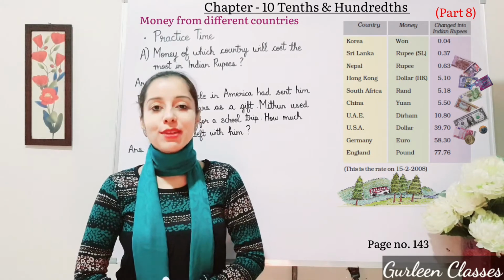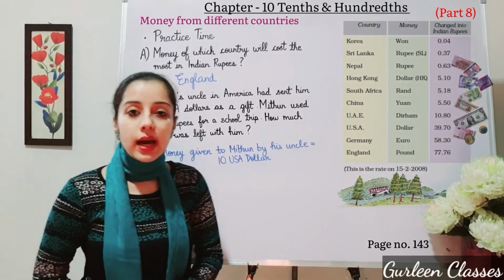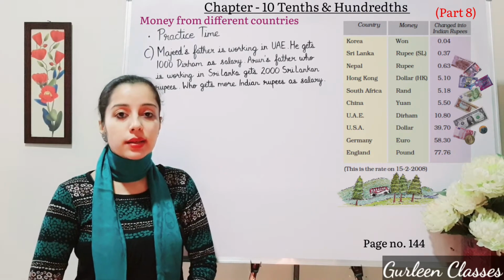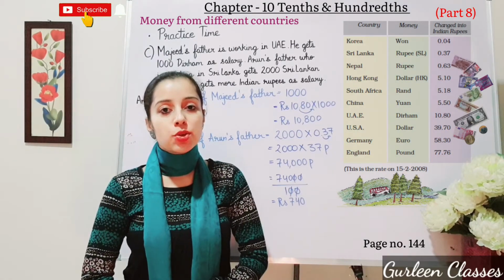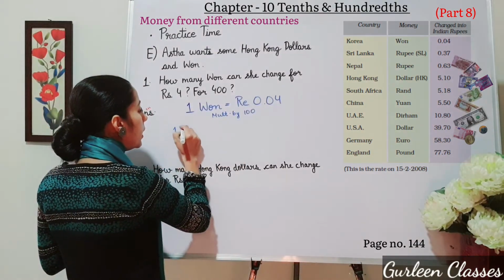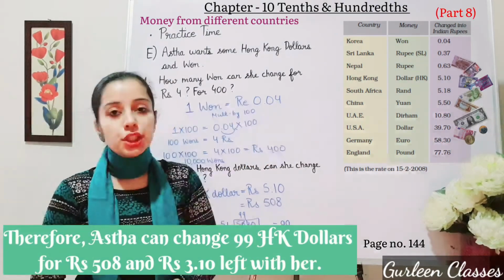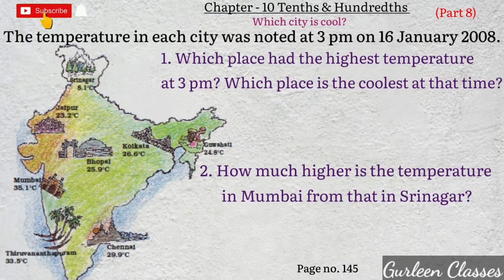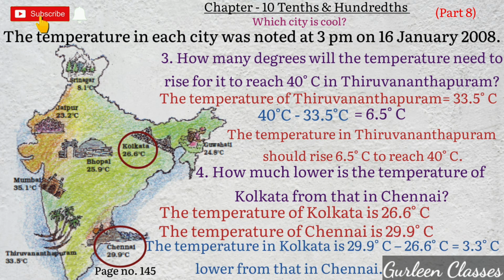CLASS 5 | NCERT | CBSE | MATHS | CHAPTER 10 - (PART 8) Ncert Book Questions (Page no. 143 to 145)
In this session we have started Ch-10 " Tenths and Hundredths " (Part 8)
• NCERT Book questions (Page no. 143 to 145)

♧ Division of a Decimal by a whole number
♧ Division of a Decimal by 10,100,1000 etc
♧ Oral Division of Decimals
♧ Fill in the missing divisors

♧ NCERT BOOK QUESTIONS (Page no. 141 & 142)

♧ Multiplication of a Decimal by a whole number
♧ Multiplication of a Decimal by a Decimal
♧ Multiplication of a Decimal by 10,100,1000 etc
♧ Properties of Decimal Multiplication

• NCERT Book questions (Page no. 139 & 140)
• Conversions of Money

• Word Problems on Decimals
• NCERT Book questions (Page no. 137 & 138)

• NCERT Book questions (Page no. 134 to 136)
• Conversions of Distance/Length

We have covered the topics:
• Introduction of Decimals
• Tenths and Hundredths
• Reading, Writing and Converting Decimals
• Decimals on the Place Value Chart
• Finding Place Value of given Decimal Number
• Expanded form of given Decimal Number

Gurleen Classes ♥️